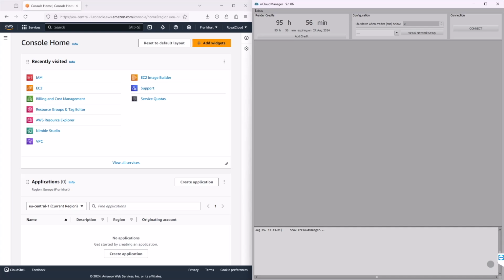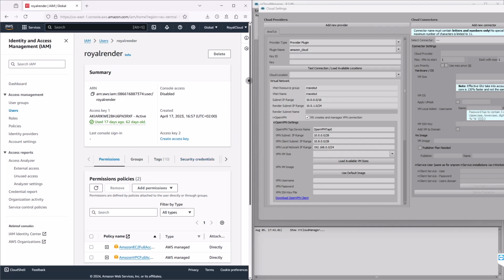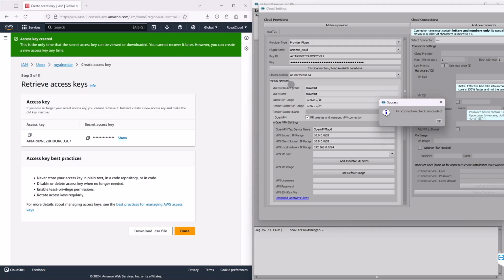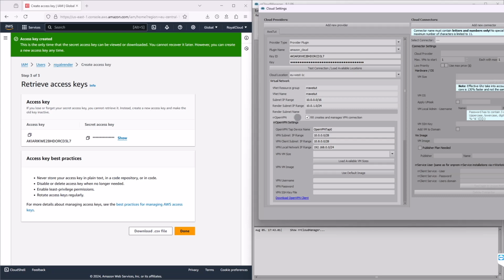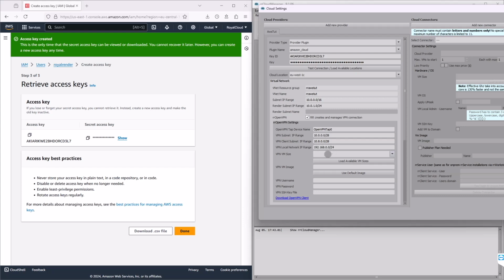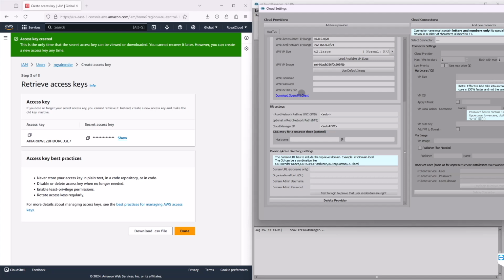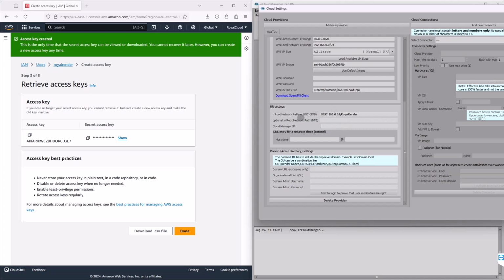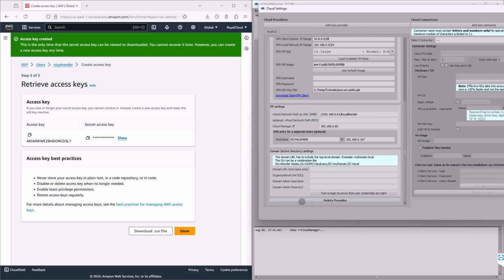rrCloud - AWS Cloud Provider Setup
Learn how to setup the Cloud Manager for use with Amazon AWS!

- configure Virtual Network and OpenVPN
- select image for OpenVPN server

What is rrCloud?
Royal Render Cloud let's you easily extend your local render farm using Microsoft Azure, Google Cloud or Amazon AWS.